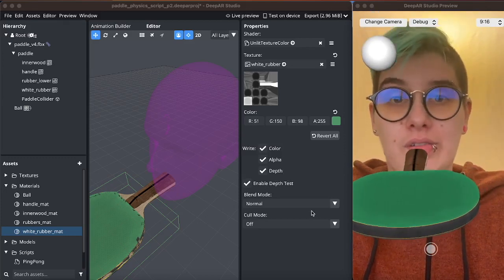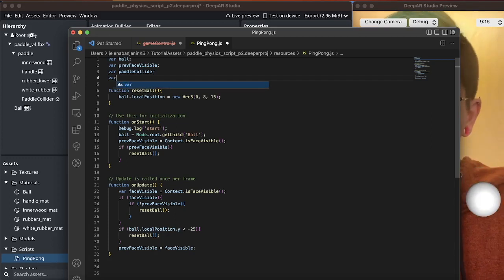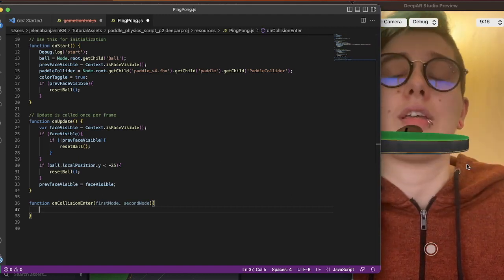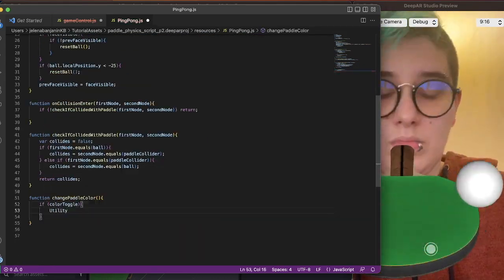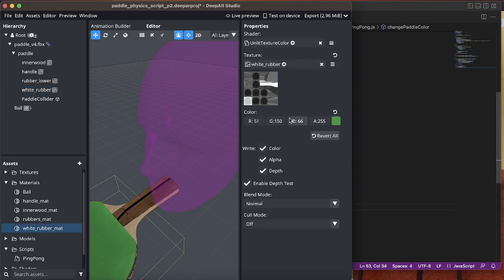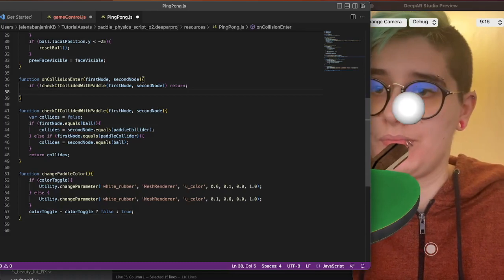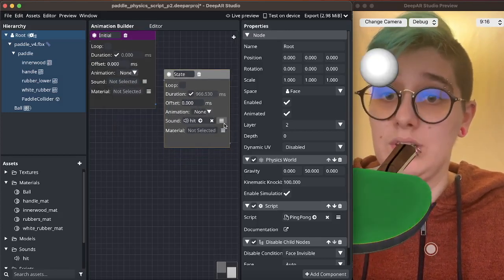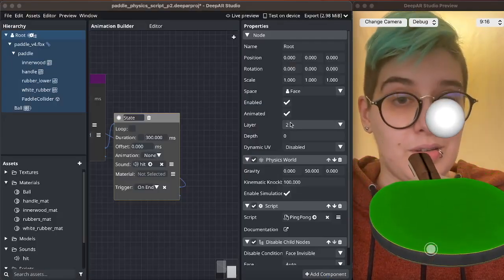Physics and Scripting for Ping Pong Mini-game, Part 3 - DeepAR Studio Tutorials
Learn how to set up basic world/bodies/colliders physics along with some workarounds for common questions in DeepAR Studio.

🎨 Are you an AR or a 3D freelancer/creator? Join our Partner directory today and get promoted for free.